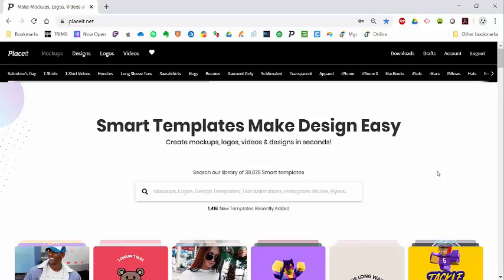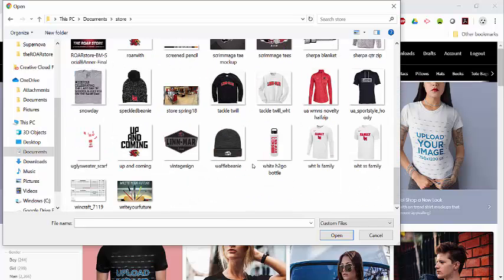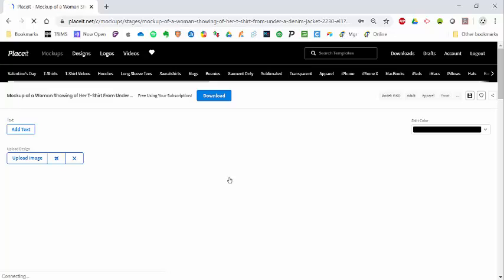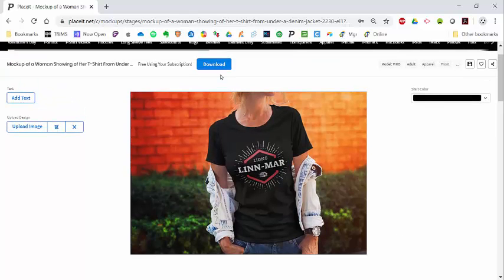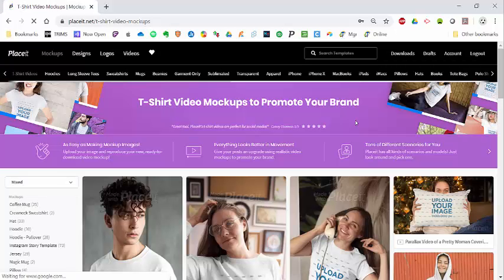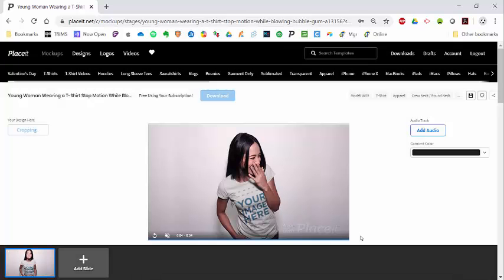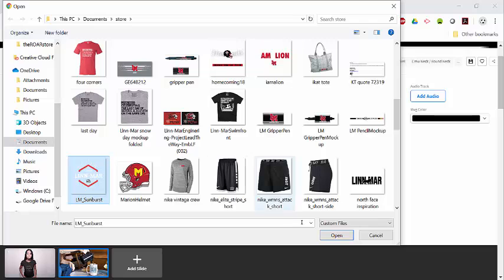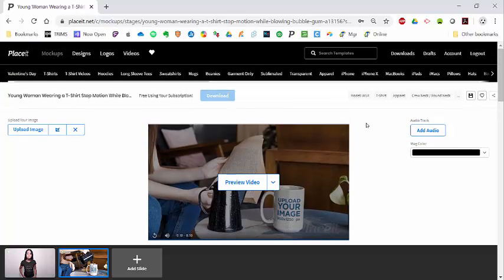PlaceIt Tutorial for theROARstore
View & Learn how to create professional-looking marketing materials (with minimal effort) using PlaceIt
**Marketing & Communications Work Group